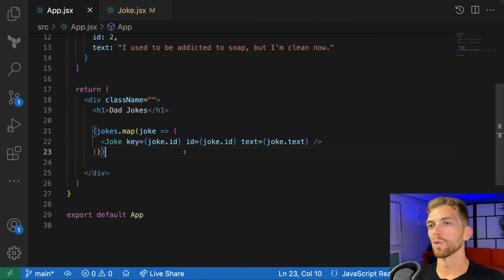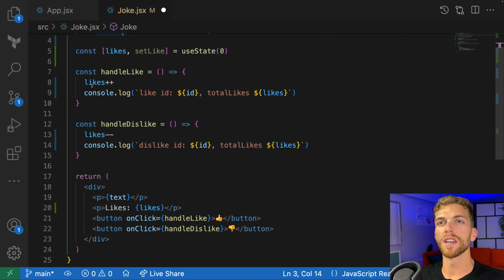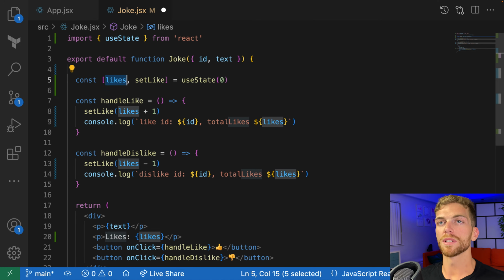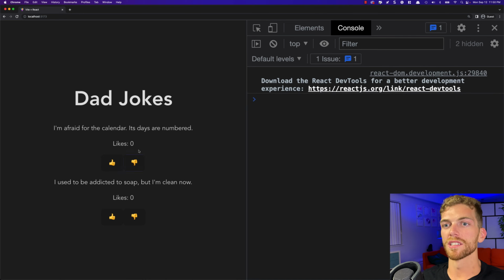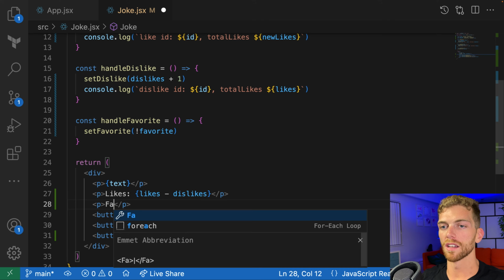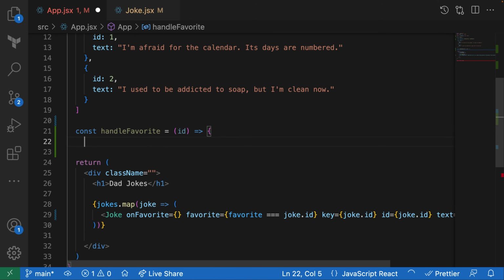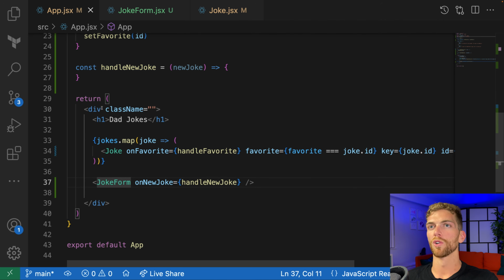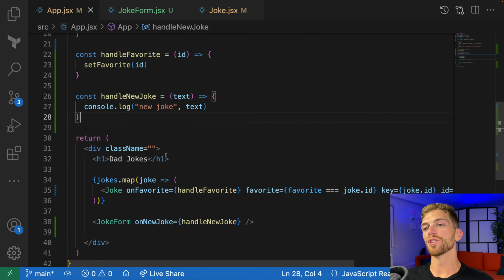React Hooks: useState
Learn how to use useState in a react app to:

* Keep track of state for a single component
* Update state with values and updater functions
* Share state between multiple components
* Keep track of state for form inputs and share that with a parent component

Chapters:
0:00​ Intro
0:59 The Wrong Way
2:59 Introducing useState
4:01 useState Explained
6:50 useState is async
8:35 Setter Functions
9:34 Updated Variable
10:04 Multiple State Variables
12:18 Sharing State between Components
16:03 State and Forms
20:25 Summary